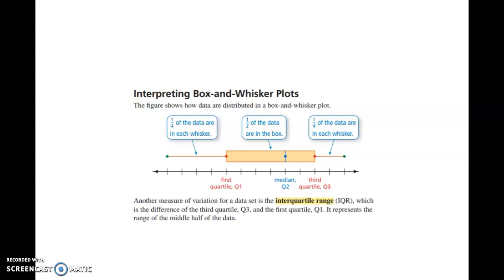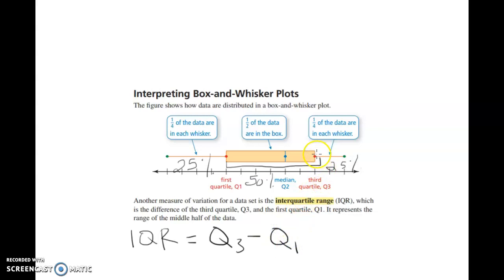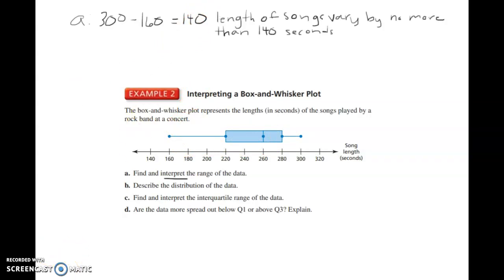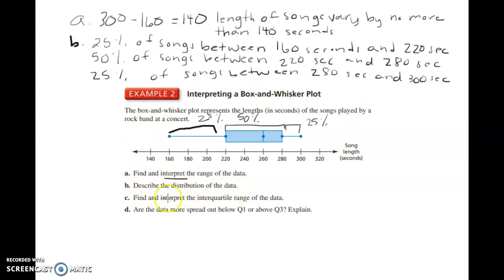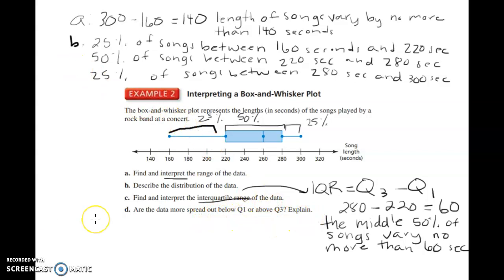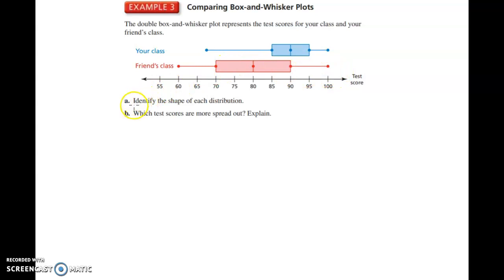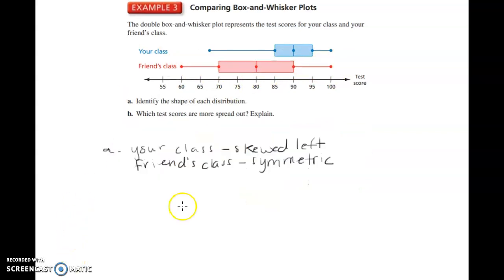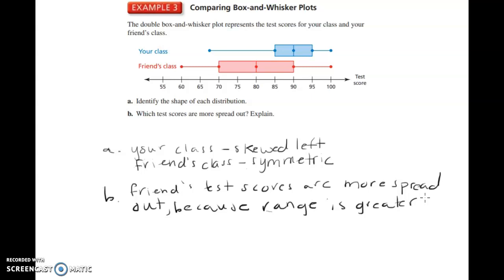A1.11.2 - Box & Whisker Plots 2